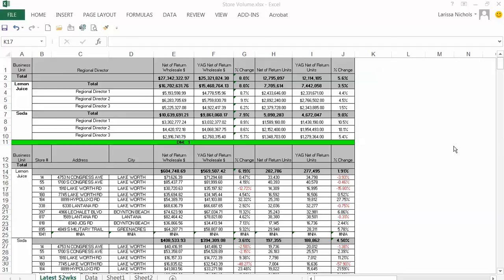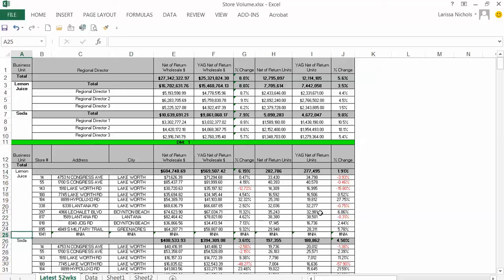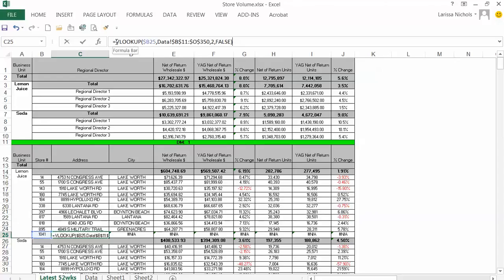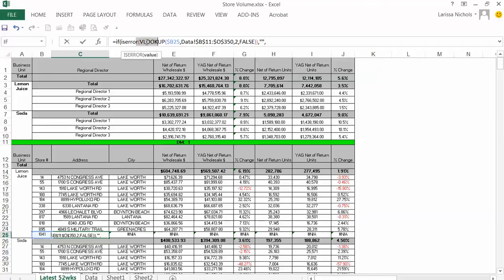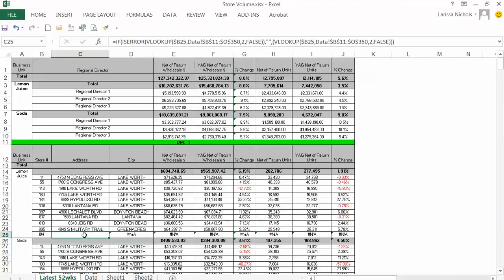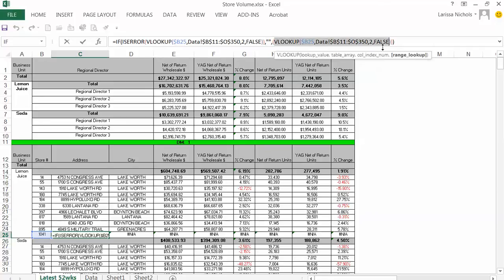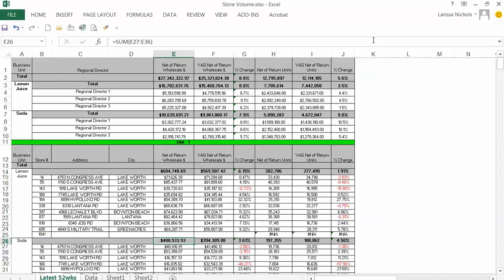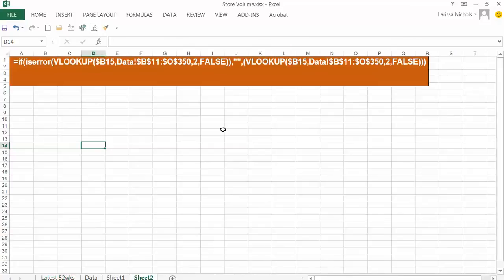Excel Tutorial: How To Remove N/A From Spreadsheet With Excel VLOOKUP Results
- only $19 to learn from me how to finish your projects in minutes instead of hours.

Setting up an Excel template with VLOOKUP formulas is a very efficient way to work if you need to update that template on some regular basis. I update my files with company sales data on weekly basis. Not having to format data to look presentable every time I run my reports saves me days of work.
Every now and then there is a situation when data is not available yet, but a place holder for it already exist in your template. Understandably, you want your template look nice and clean.
But what if instead of blank cells formula results display as N/A? Can you imagine a whole row of that?
I am going to show you how you can modify a basic VLOOKUP formula so your template looks nice and clean, and when you data is available (let's say a new store starts generating sales, like in my example), it will be displayed properly. Until then -- your report will show blank cells instead of N/A.
You need to add IF(ISERROR) statement to the formula. Let's say your VLOOKUP formula looks like this:
=vlookup($B15,Data!'$B$11:$O$350,3,FALSE)
When you add IF(ISERROR) to the formula above, it will look like this:
=if(iserror(vlookup($B15,Data!'$B$11:$O$350,3,FALSE)),"",($B15,Data!'$B$11:$O$350,3,FALSE)))
Essentially, you tell Excel that if VLOOKUP results in error (N/A), then it should display nothing ("") -- quotation marks without anything between them; if VLOOKUP returns a value, Excel should display that value.
Of course, IF(ISERROR) statement can be used with any formula that returns error message instead of values.
This is one of my favorite features in Excel. I like my work to look clean and professional. Excel has lots of tools to help me achieve that.
Larissa

I recommend more detailed course on vlookup if you need more training -- here's a link to the course
For your convenience here are links to my other free training videos on Excel:

You might find Excel tutorials I listed for you below useful too.

I have Excel Blog - Learning With Excel Queen - you might want to read my posts here: